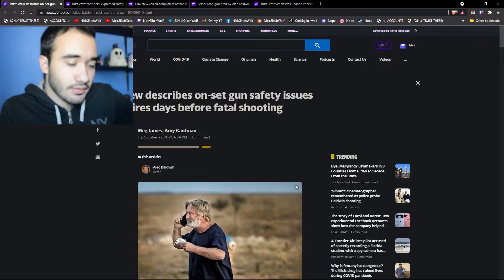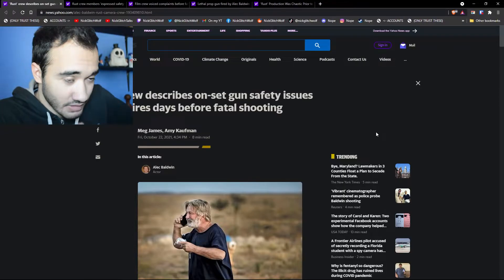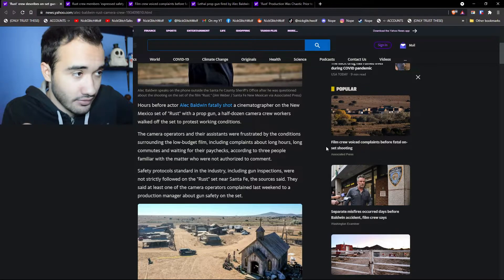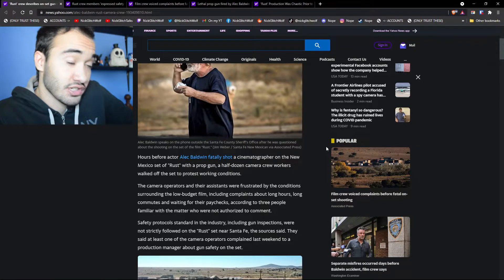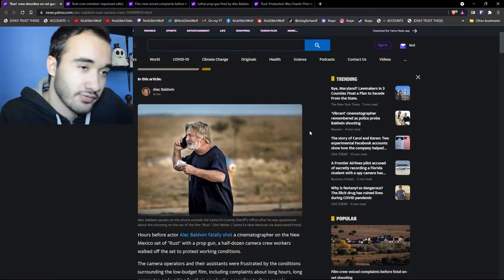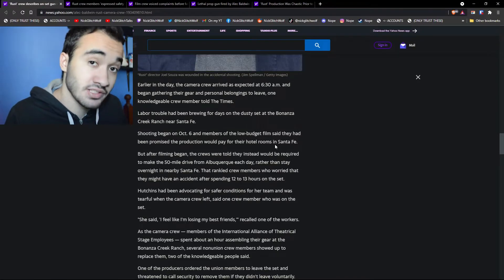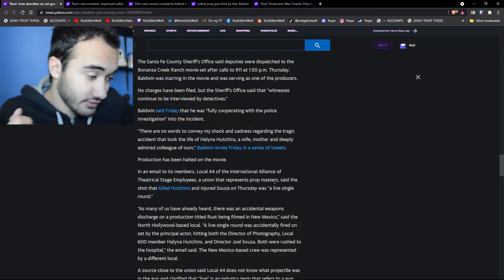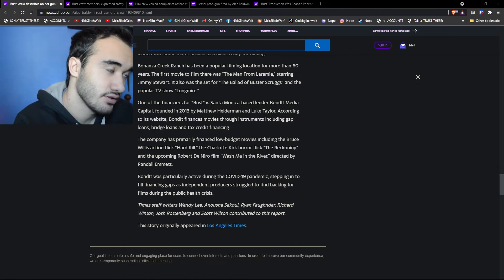Rust Movie tragedy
In this video we go over the tragedy that occurred during the filming process of the movie Rust and my opinion on the whole inccident.

--- Social stuff ---
(I'm not very active in some of these sites, but this is mostly just to make sure no one tries to scam you by impersonating me)